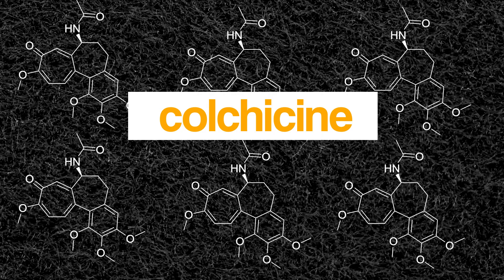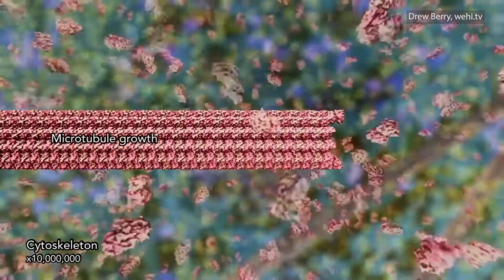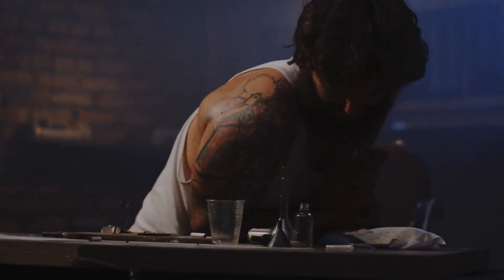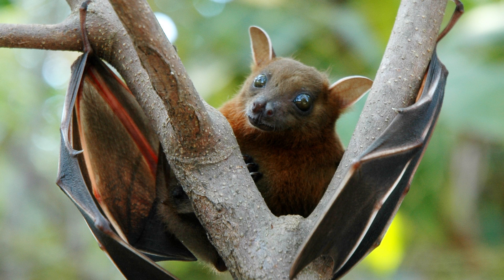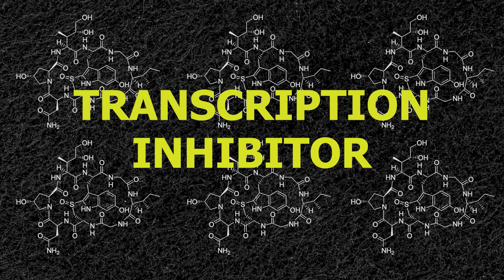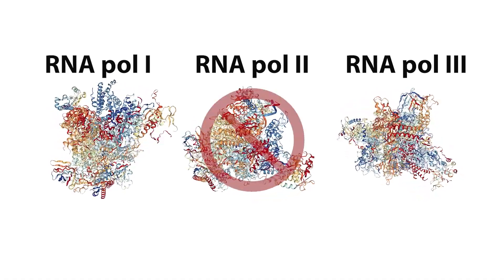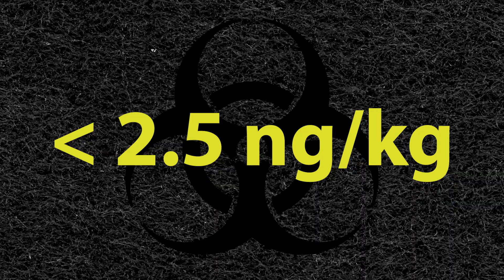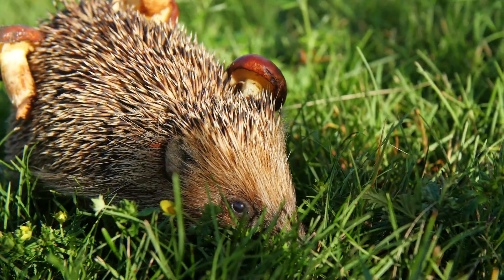Deadly poisons and how they kill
in this video we go over four deadly poisons to reveal the cellular mechanisms of how they kill, their medicinal or molecular biology uses, and list the animals that are *somehow* immune.
written, narrated and edited by April
info sources:
RELATIVE TOXICITY:
+I. Keller. (October 31, 2016). ‘Here's how much Halloween candy you can eat before it kills you’ USA Today
+C. Whelan. (October 21, 2015). ‘Can you drink too much water?’ Science in Our World
COLCHICINE:
+B. Dasgeb et al. (2017). Colchicine: an ancient drug with novel applications, British Journal of Dermatology
+M. R. Lee. (1999). Colchicum Autumnale and the Gout, Proceedings of the Royal College of Physicians of Edinburgh
+Y. Finkelstein et al. (2010). Colchicine poisoning: the dark side of an ancient drug, Clinical Toxicology
STRYCHNINE:
+J. Otter & J. L. D’Orazio (2021). Strychnine Toxicity, StatPearls Publishing
+D. Blum. (January 30, 2012). ‘The Science of Mysteries: An Overdose of Strychnine’ Wired
+C. Drahl. (August 19, 2016). ‘What You Need To Know About Strychnine, The Poison That Cost A Rio Weightlifter His Medal For Doping’ Forbes
ALPHA-AMANITIN:
+C.  Childs. (February 1, 2019). ‘Death-Cap Mushrooms are Spreading Across North America’ The Atlantic
+K. Matinkhoo et al. (2018). Synthesis of the Death-Cap Mushroom Toxin α-Amanitin, Journal of the American Chemical Society
+K. T. Vo et al. (2016). Amanita phalloides Mushroom Poisonings — Northern California, Morbidity & Mortality Weekly Report
TETANOSPASMIN:
+S.P. Tejpratap et al. ‘Tetanus’, CDC Pink Book
+C, Bae & D. Bourget. (2021). ‘Tetanus’, StatPearls Publishing

+cell migration video from Mitin N et al. (2013). The RhoGEF TEM4 Regulates Endothelial Cell Migration by Suppressing Actomyosin Contractility', PLOS ONE. retrieved from wikipedia